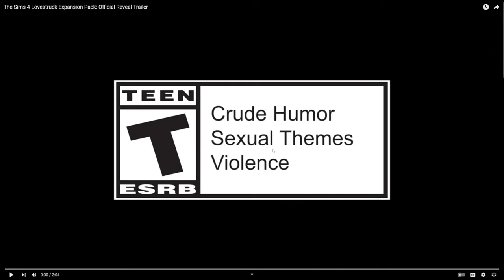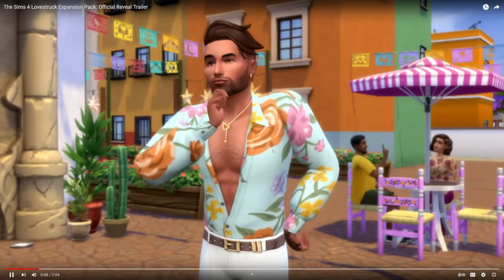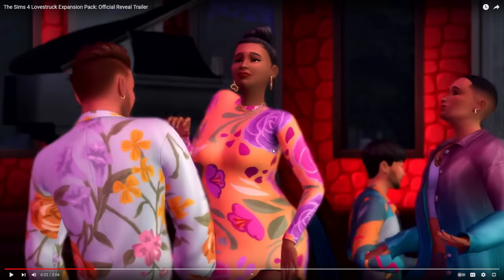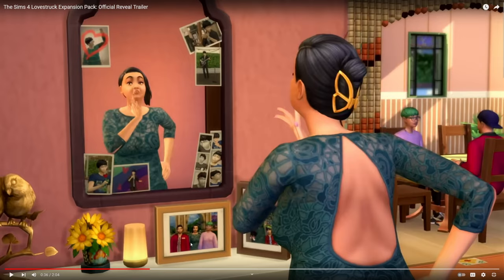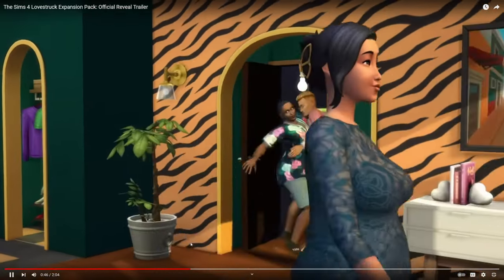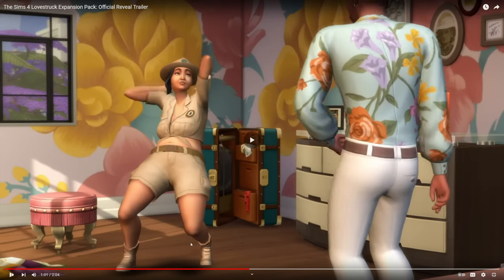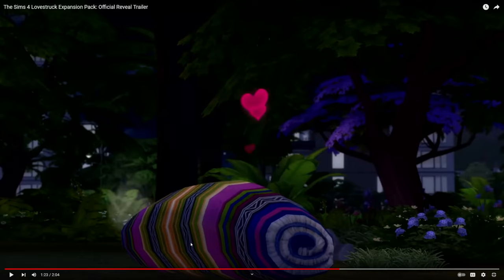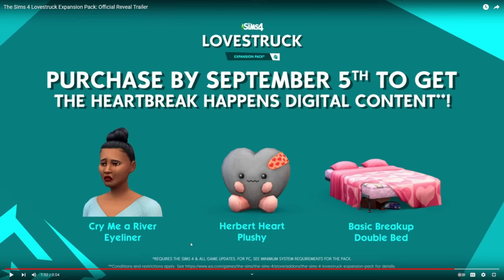My In Depth Lovestruck Reaction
💚 The Sims 4 Lovestruck EP was announced, coming July 25th. This is my in-depth, frame by frame, reaction to all the new content coming in this expansion pack, based on the trailer.